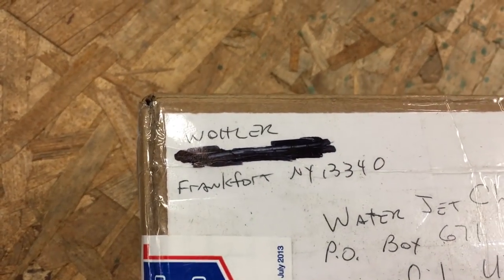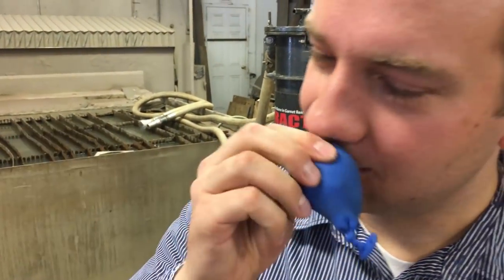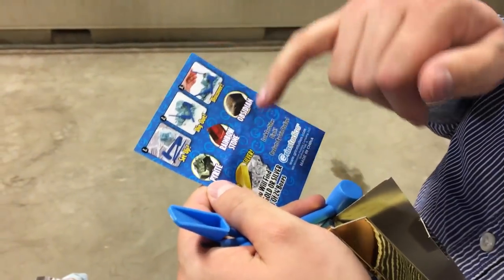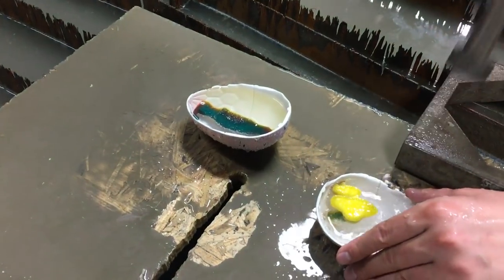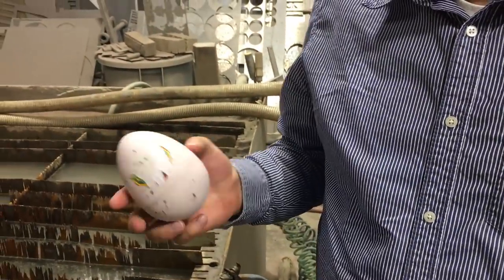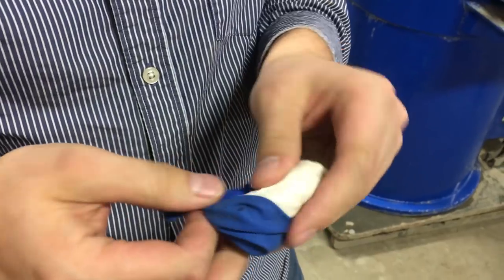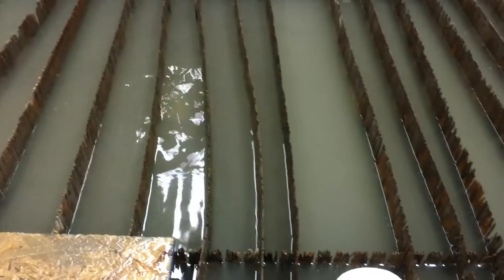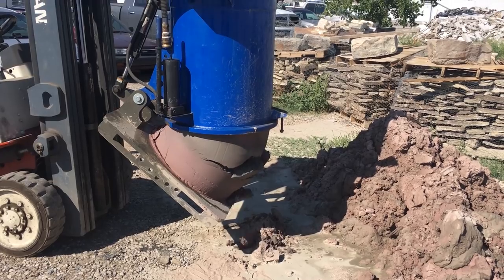Gold and Diamond vs a 60,000 psi waterjet cutter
A fan sent us some fascinating little toys for kids.  I have never seen anything like it, it was a pretty interesting cut.  We lined up the Gold, Diamond and the dinosaur eggs and let the water jet cutter do its thing.  If you have connections for some real gold or a real diamond then let us know.  Cutting a diamond is probably our most requested item.

Are you an inventor? Send us one of your amazing inventions and we'll put it up against the waterjet.

Waterjet Channel
USA

Check us out on Instagram! Follow Waterjet Channel for updates and fascinating video sneak peeks!

We cut open a gas pump handle, it was more interesting than I thought it would be